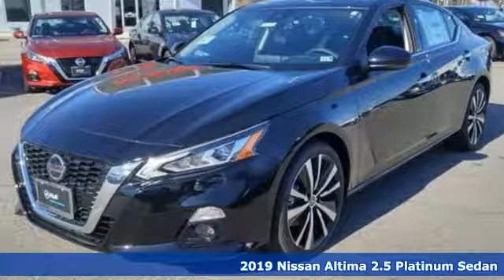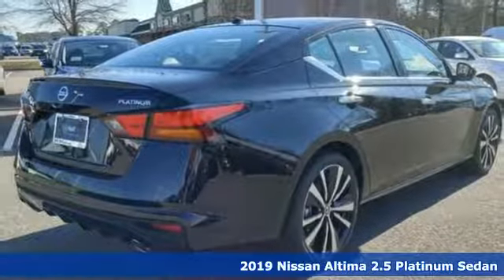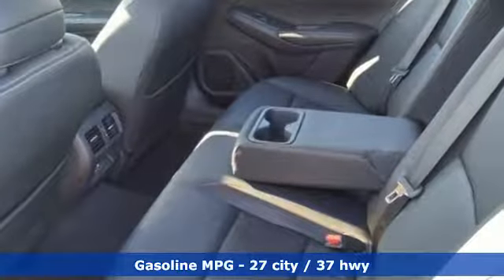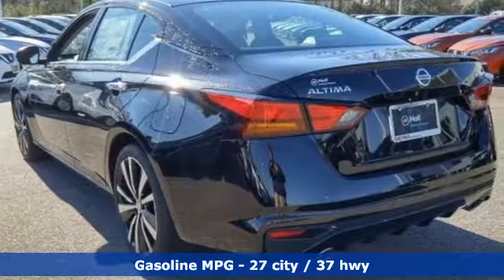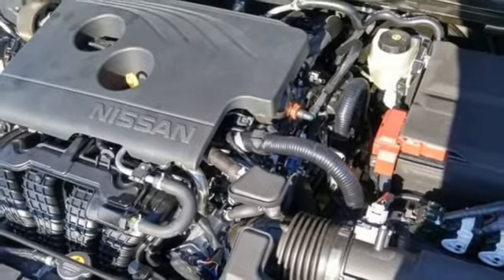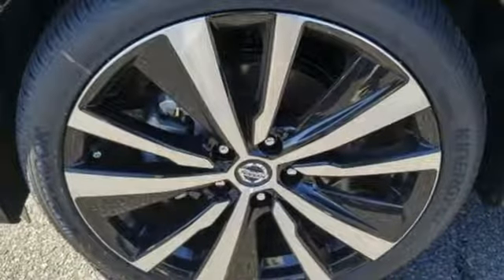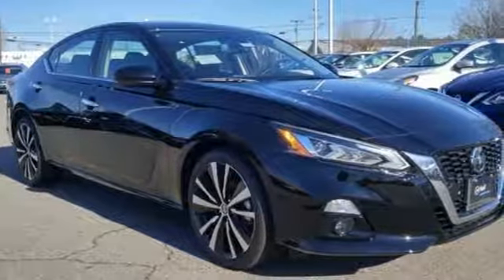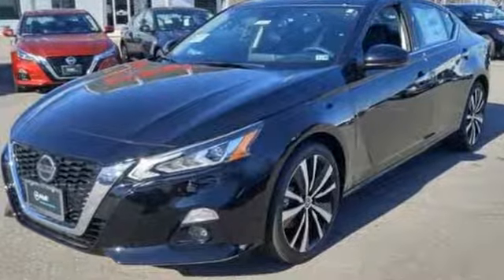New 2019 Nissan Altima Chesapeake VA Norfolk, VA #1509011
Year: 2019
Make: Nissan
Model: Altima
Trim: 2.5
Engine: 2.5L 4-Cylinder
Transmission: CVT with Xtronic
Color: Black
Interior: Charcoal
Stock #: 1509011
VIN: 1N4BL4FV2KC104975

Address:
3417 Western Branch Blvd